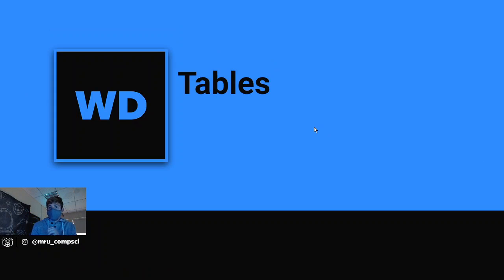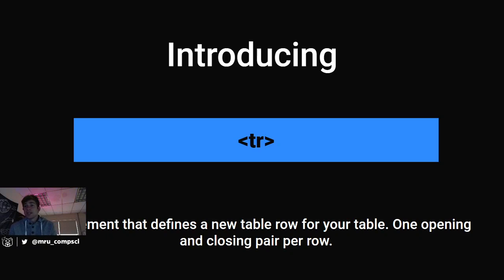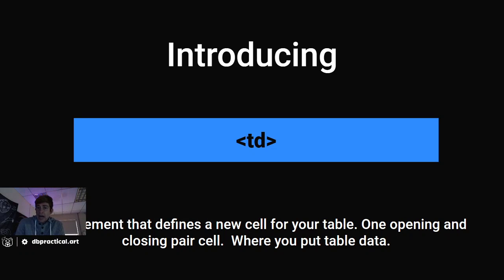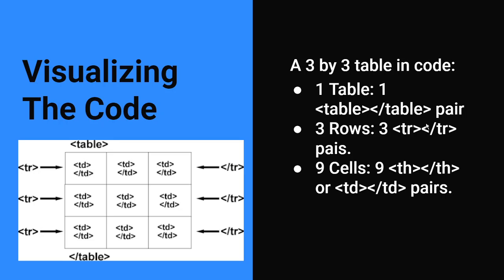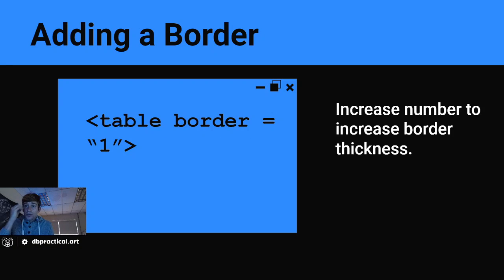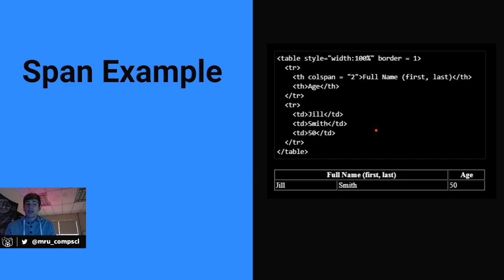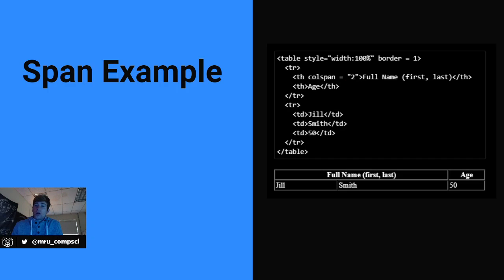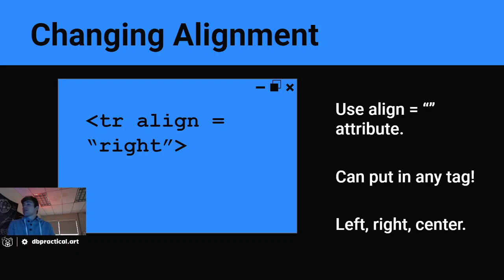Tables In HTML - Web I